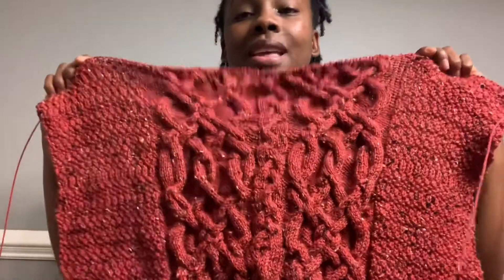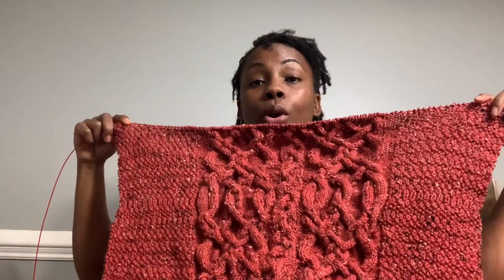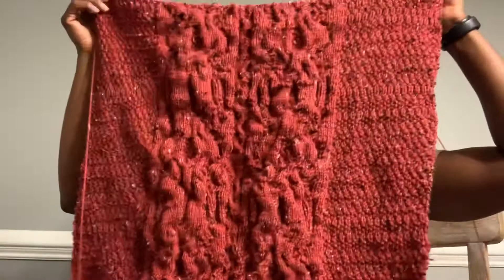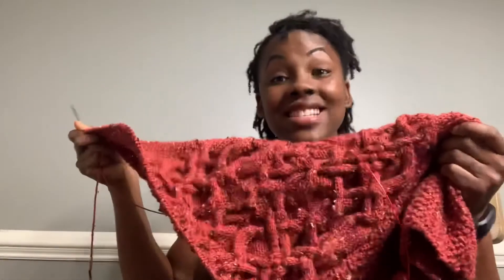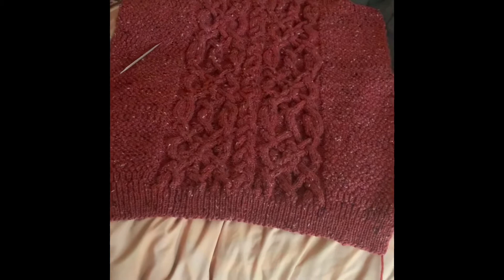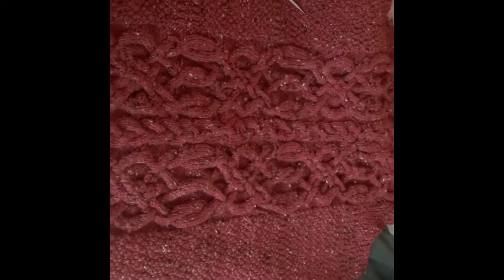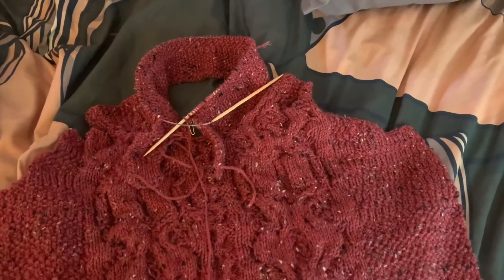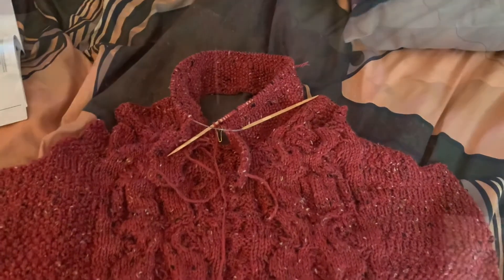Journey of the textured sweater by Designer Knits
I wanted to share my process of knitting a sweater for a male client of mines in a 3 week time span in the midst of my chaos 😂 this was the first time that I’ve knitted a pattern by designer knits. Although there were a few hang ups we made it over the hump.